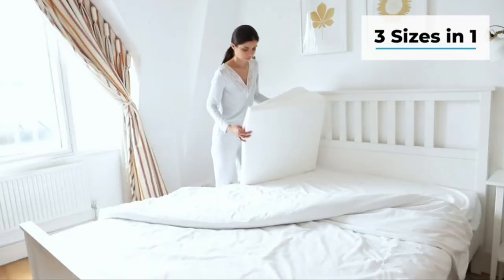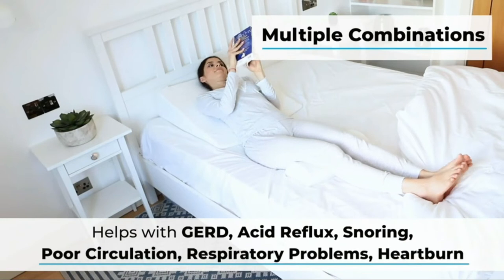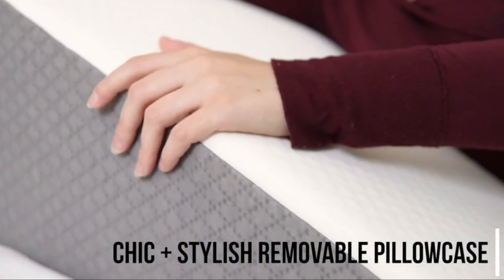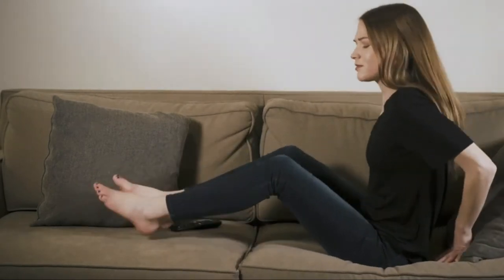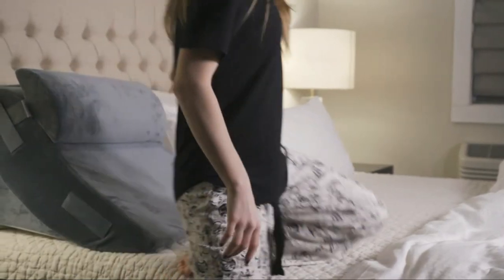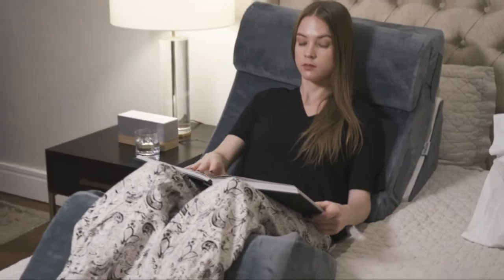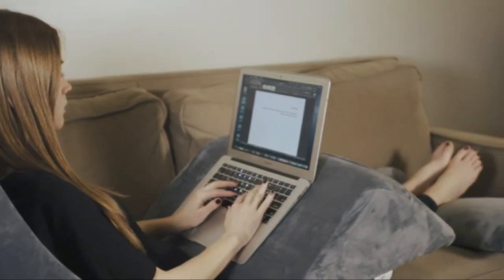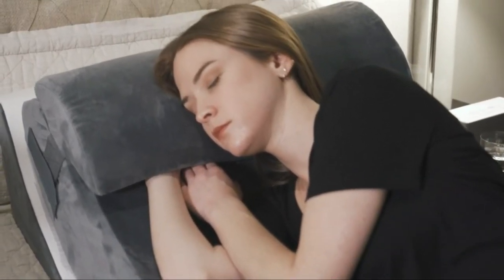Top 5 Best Orthopedic Bed Wedge Pillow Set, Post Surgery Neck, Leg Pain Relief Pillows | Fit Life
More Product with Discount:
1,  Relax Support RS6 Bed Wedge Pillow - Whole Memory Foam 3-in-1 Technology Elevation Adjustable Wedge Pillow for Sleeping Reflux Reading Snoring – Pregnancy Triangle Pillow Support Body Back Neck Legs
2,   Kӧlbs Bed Wedge Pillow with Memory Foam Top | Stylish Chic Jacquard Cover | Wedge Pillow for Sleeping and Acid Reflux, Heartburn, and GERD Pillow – Snoring Pillow
3,  InteVision Extra Large Bed Wedge Pillow (33 x 30.5 x 12 inch) and Headrest Pillow in One Package - Helps Relief from Acid Reflux, Post Surgery, Snoring - Egyptian Cotton Cover - 2 inch Memory Foam Top
4,   4 Pcs Orthopedic Bed Wedge Pillow Set – Post Surgery, Relaxing, Back & Adjustable Head Support Cushion – Triangle Memory Foam Pillow for Acid Reflux, Sleeping, Reading, Leg Elevation, Snoring (Grey)
6PCS Qirroboni Orthopedic Bed Wedge Pillow Set, Adjustable Pillows for Neck, Back and Leg Pain Relief Comfortable & Post Surgery Foam - Heartburn, Anti Snoring, Acid Reflux & GERD Sleeping Chartreuse

                                     👉❤Fit Life❤👈
                                            Fit     Life

                                               We Promote Amazon Product.
👉This is Amazon Product Marketing Channel So please inform me Before Going any Action. 👈